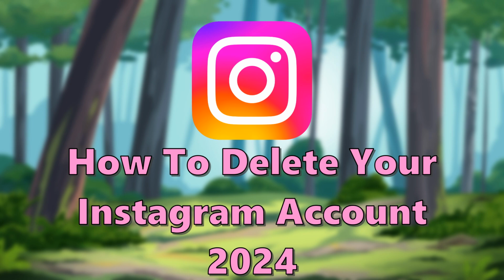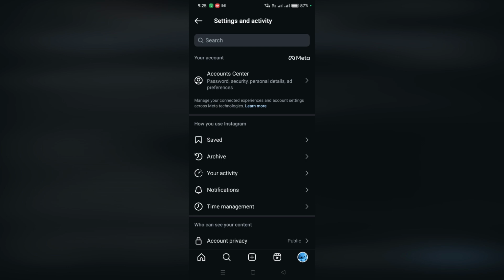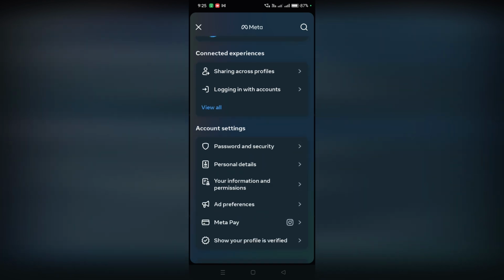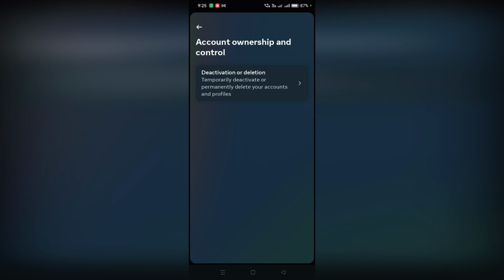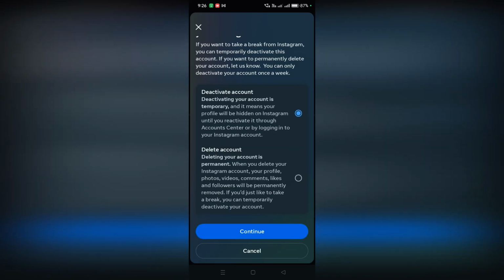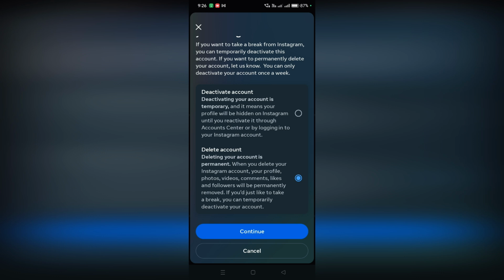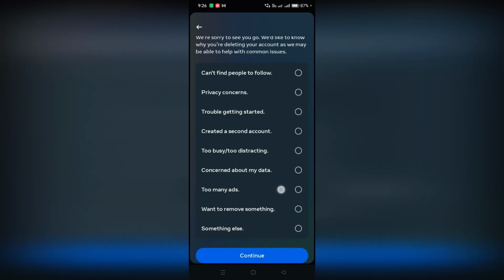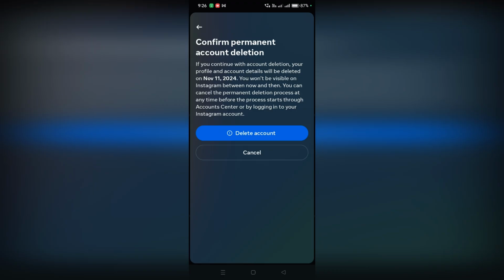How to Delete Your Instagram Account 2024 | GuideG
How to Delete Your Instagram Account 2024 – Quick & Easy Guide 🗑️📱

In this tutorial, I’ll show you how to delete your Instagram account 2024 permanently. Whether you're taking a break or just ready to say goodbye, this step-by-step guide will make the process simple and hassle-free.